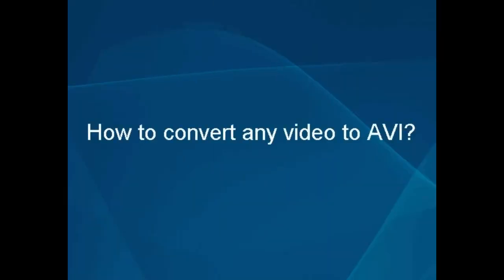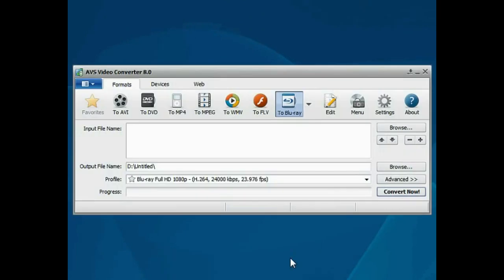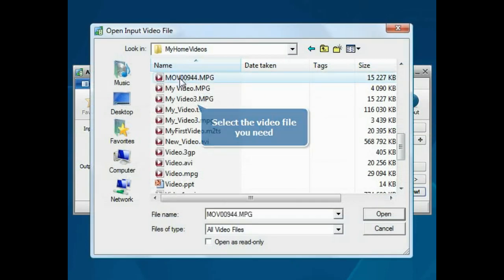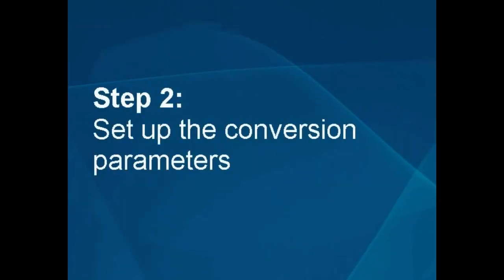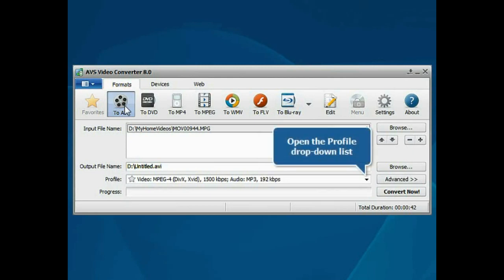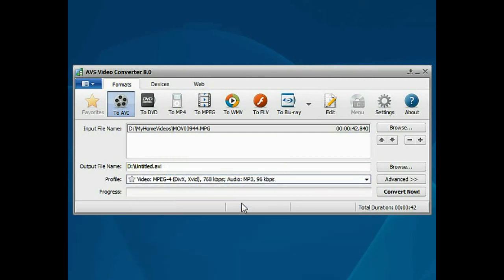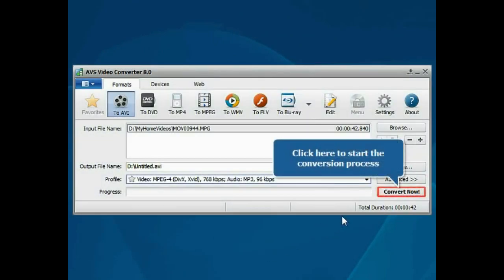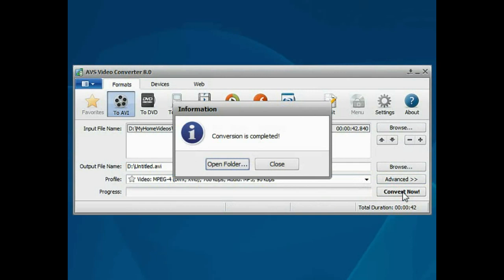How to convert video to AVI using AVS Video Converter?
- Learn how to easily convert your video files to a popular AVI format.